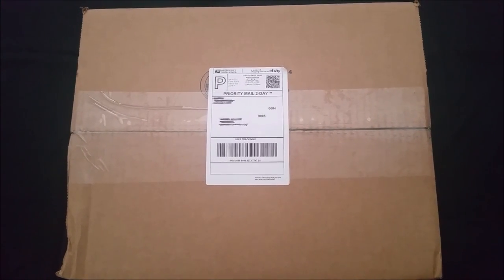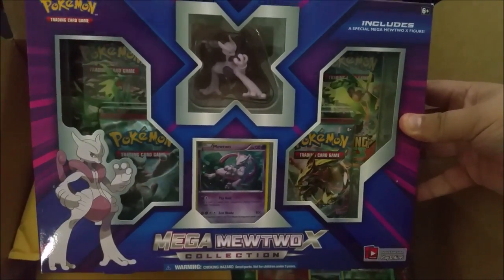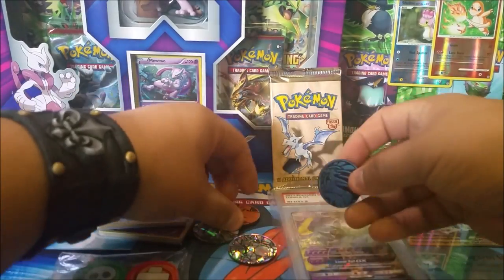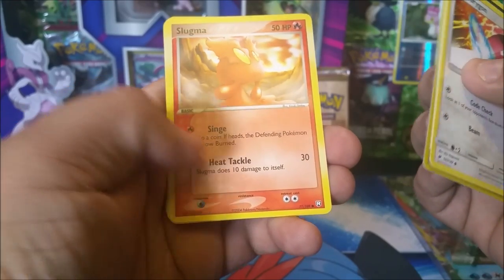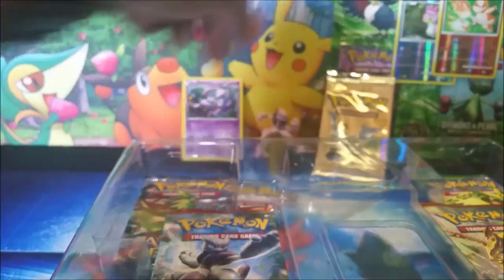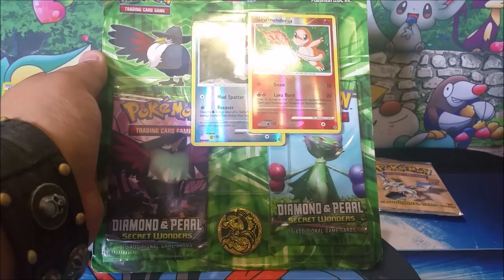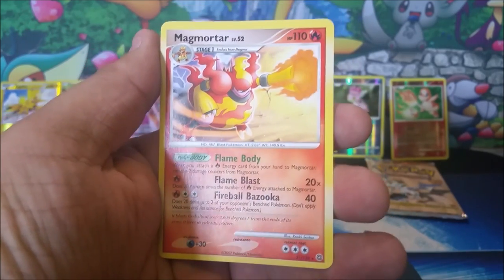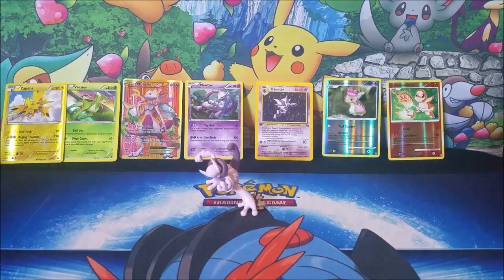Opening An Amazing Ebay Lot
In todays video I am going to be opening a box from a lot that I got from Ebay and I have to say I am very excited for this.
If you are interested on buying a lot like this or something else from this seller then check out this link to tnolan0816's ebay sells.